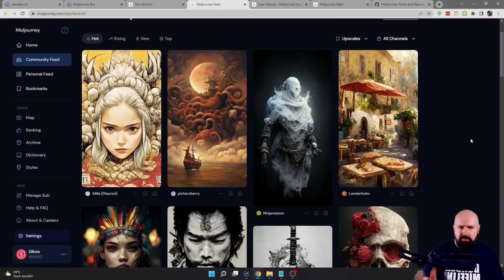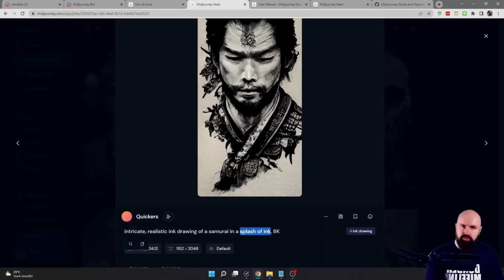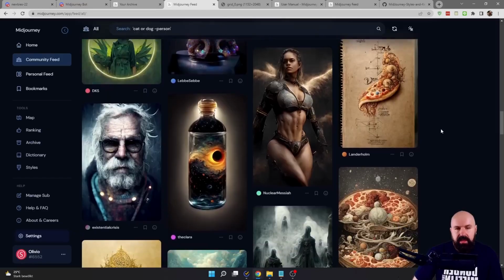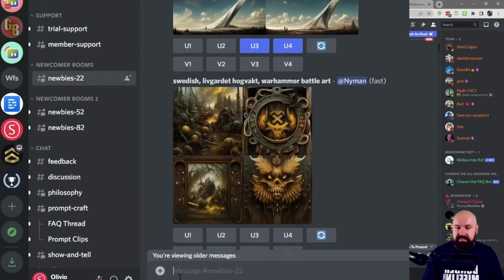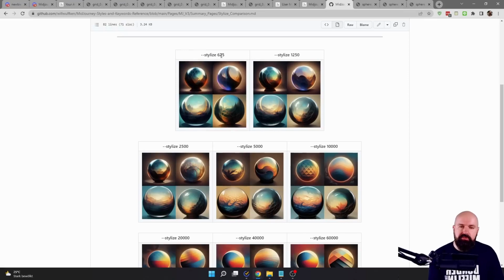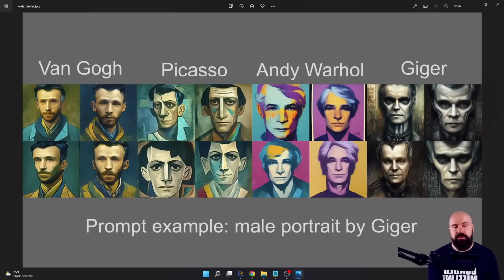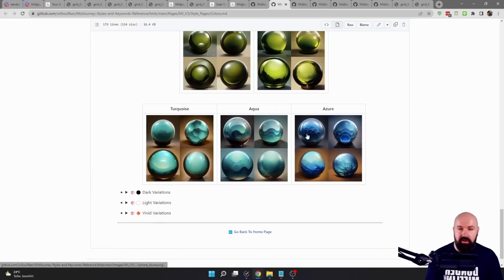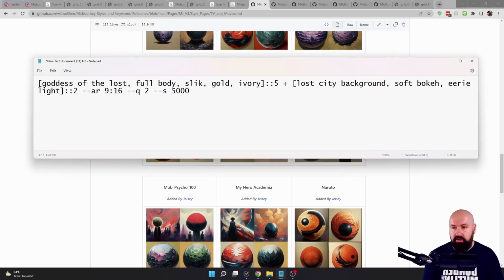MidJourney AI - BestTicks - Beginners Guide